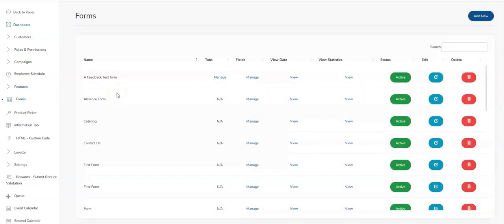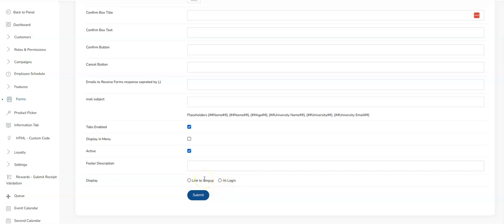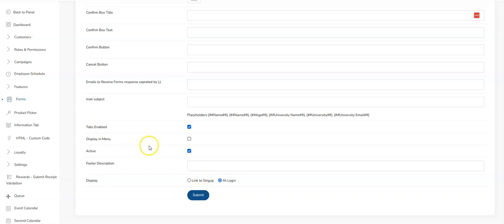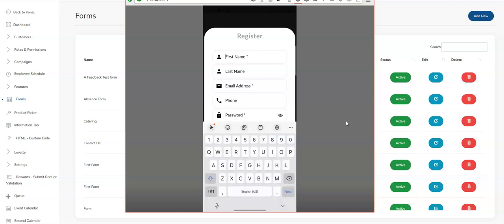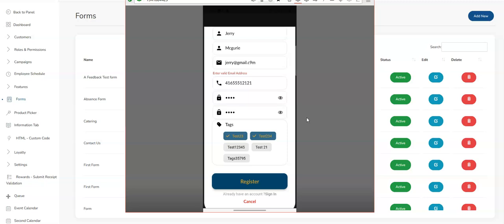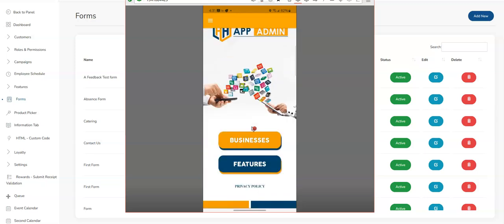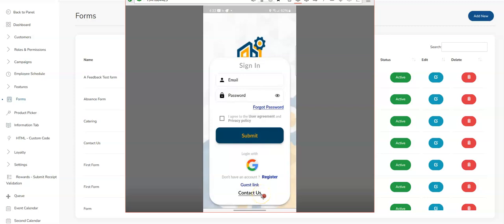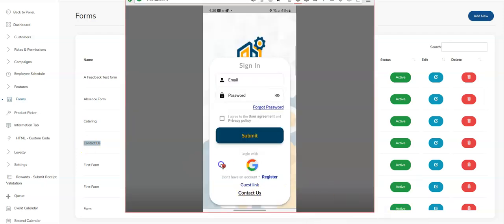Forms at Sign Up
We have added the ability for you to link forms to your sign up and register pages in your apps.